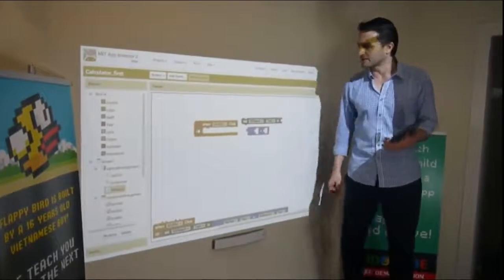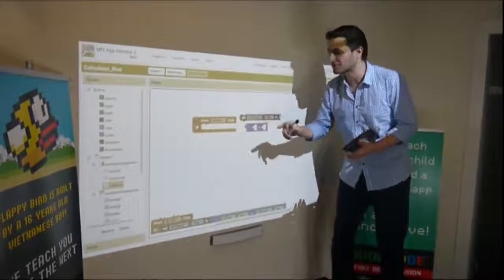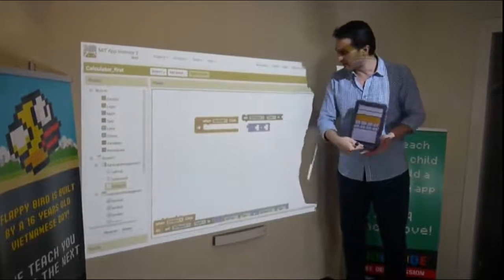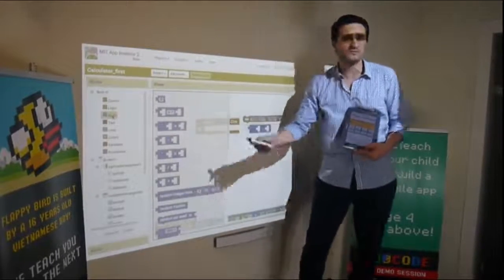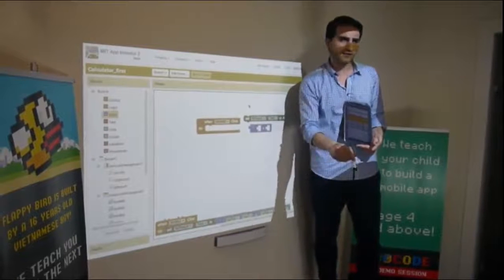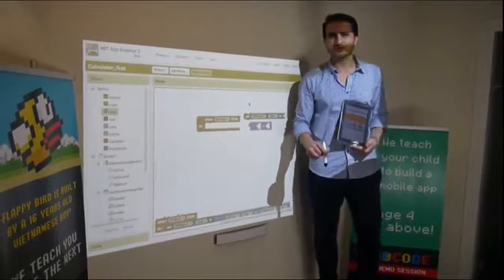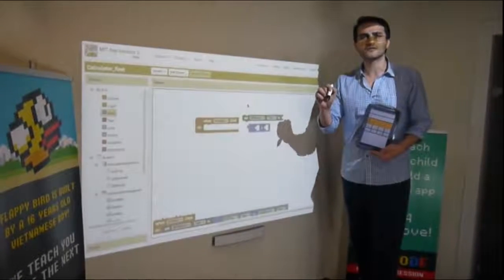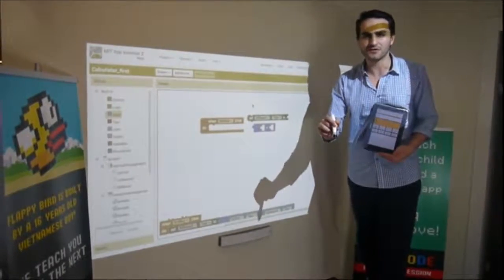Build a Calculator - Code GUI